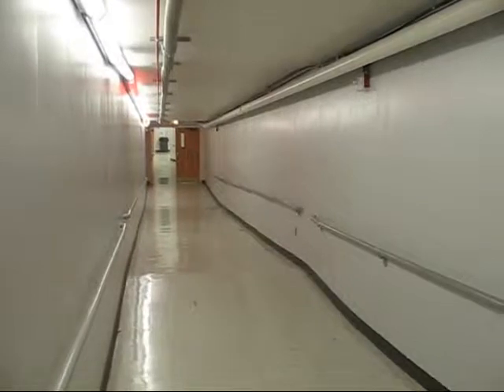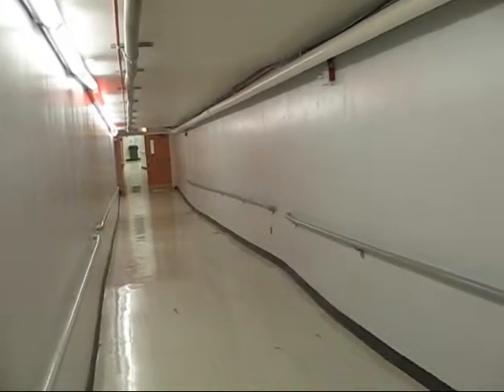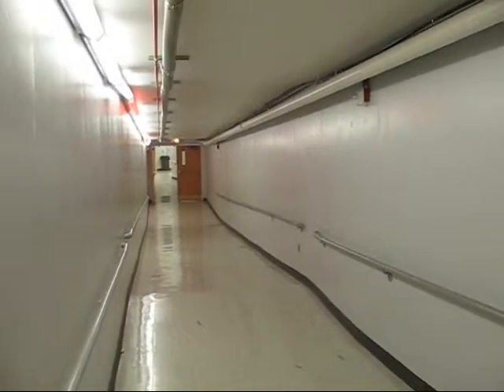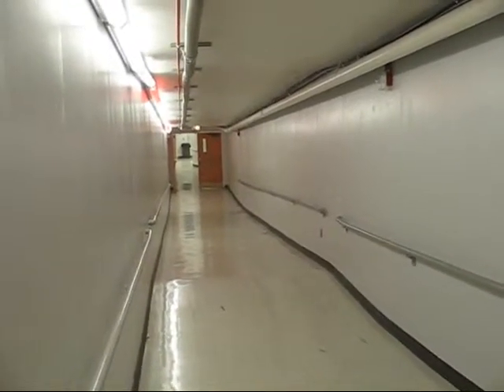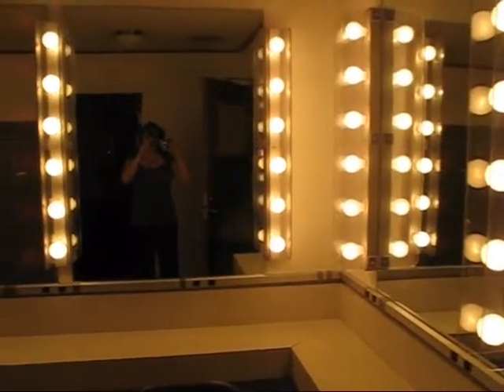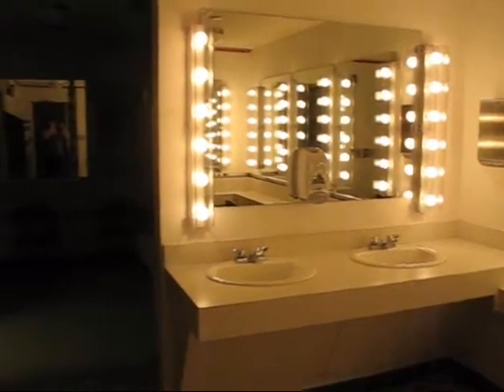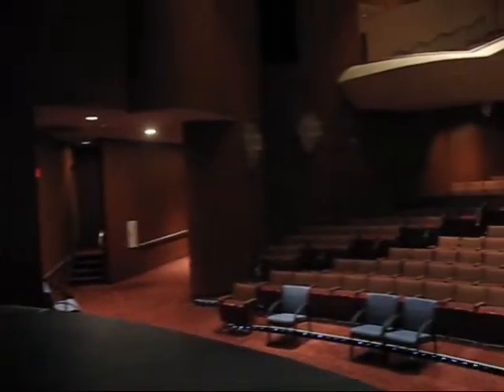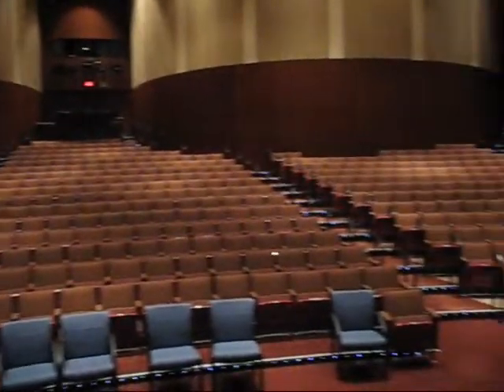Caitie's Chandler Crawl Episode 2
Caitie takes us under Chandler Center for the Arts in her latest episode of Caitie's Chandler Crawl.